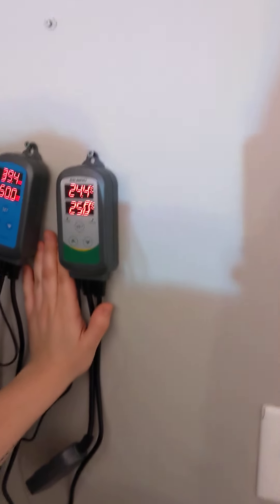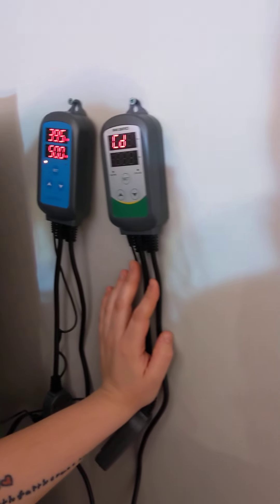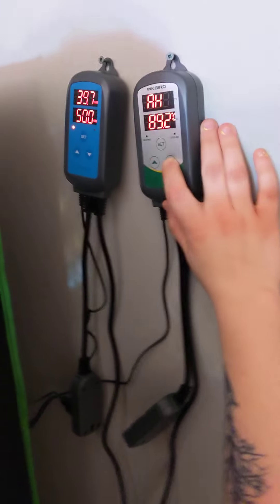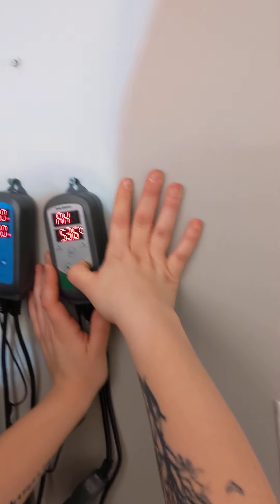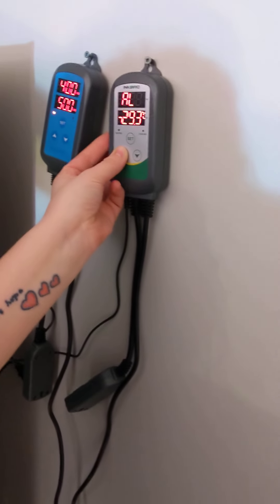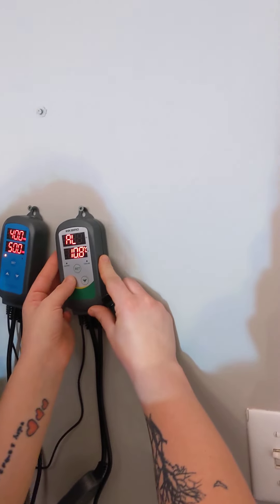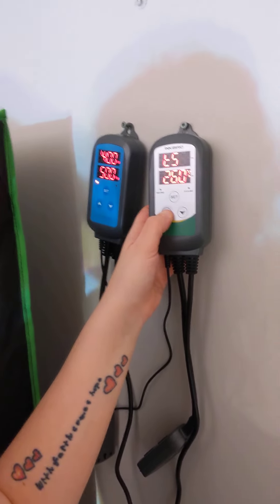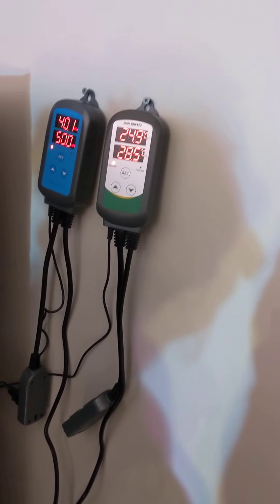InkBird Temperature Controller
FOR ENTERTAINMENT & EDUCATIONAL PURPOSES ONLY 18+ !

Once Again, These Inkbird Controllers are a lifesaver !

This is a another review of sorts , Our very first series infact !!!

As for the Inkbird Humidity Controller I don't need to go over the specifications of this unit, that info is available everywhere. This is more of a setup video or operation video, the unit is extremely simple to program and operate !
These amazingly affordable units, take the headache away from maintaining some environmental factors.  This particular unit controls or tents temperature, we have a heater connected, once you set your desired temperature, the unit with it's included probe will monitor your temp and turn on and off your heater and air conditioner/fan as it needs to maintain the desired temp.

You can actually dial in your temp pretty well, we have a set of controllers for both rh and temperature on everyone of our tents, for us it's essential !! These units free up your time and worry about your rh and temperature, without them we were constantly checking, sure it takes a second but those seconds add up fast!!
We have our unit set so it only fluctuates about 3 degrees celsius either side of our desired temp, it is greatly dependant on your equipment connected to the controllers, some heaters take longer than others to produce heat and the same goes for air conditioners, fans generally act fast, however in this type of setup the are more used to quickly evacuate hot air.  Lowers the temp without the need for an a/c unit!!

Because the controller is basically and on and off switch/relay, your connected equipment needs to be able to "resume state of power out", so in short if you have a heater/air conditioner/fan, it needs to turn straight on if power is cut, no pressing buttons to turn on or program.

We use our controllers everyday for every tent, from seedling to final dried product, one of our next projects os to build a curing cabinet using InkBird controllers for temperature and humidity, very much looking forward to that!!

Grab yourself these controllers & take the worry out of your grow :-

Inkbird Humidity Controller

Inkbird combo controllers

Check us out on Instagram @dnr.sugarshack & @homegrown_dirtybirdies